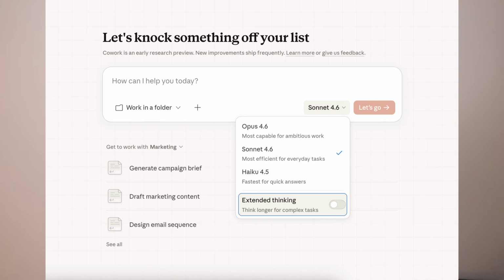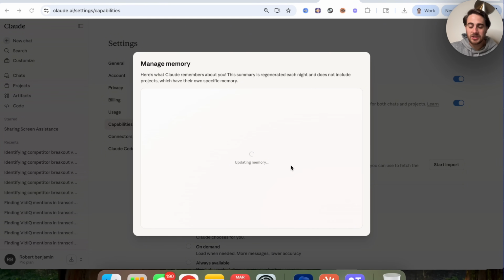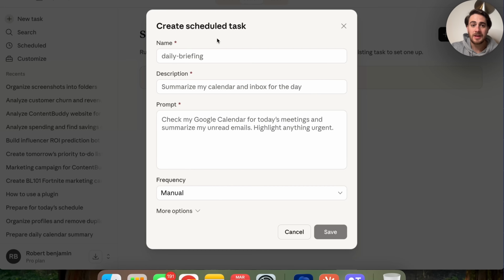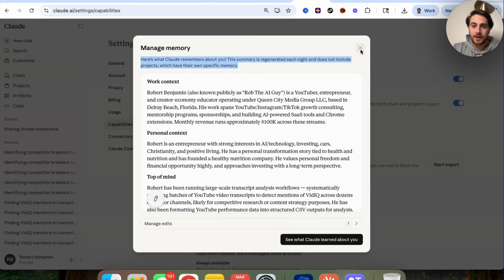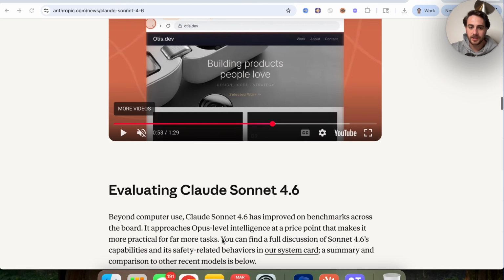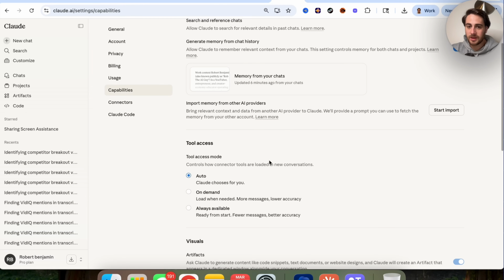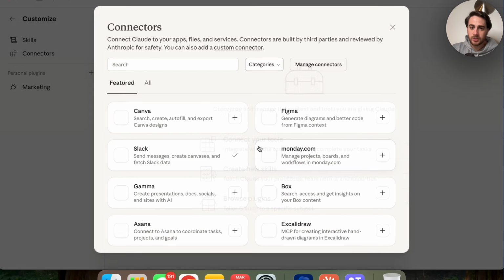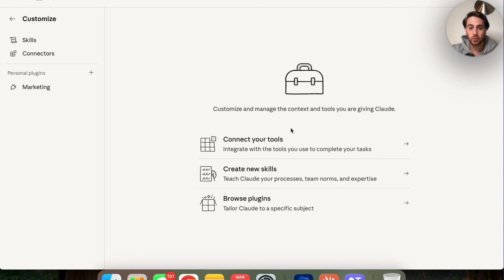Claude Launched NEW Features That Are CRAZY (Build Free Agents & Automations)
This video walks you through a bunch of new Claude CoWork features and Sonnet 4.6. If you want to learn the best Claude CoWork settings to automate your work, how to automate tasks with Claude CoWork and more this video is for you.